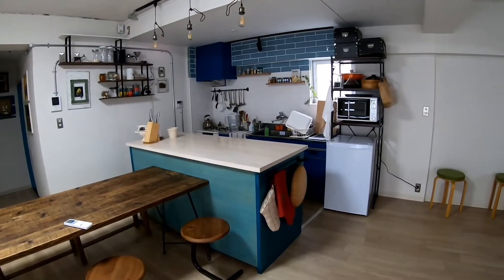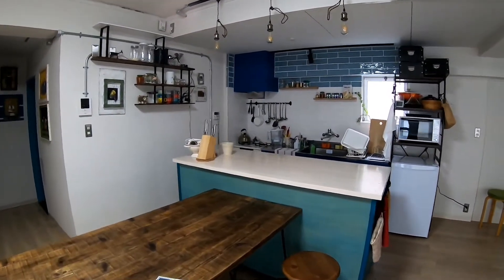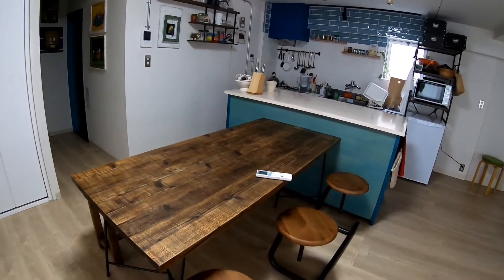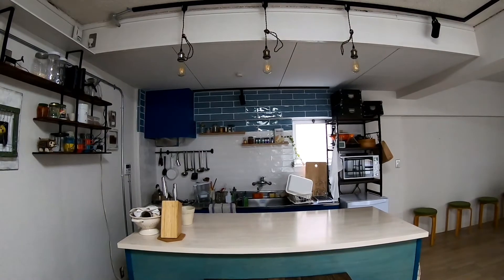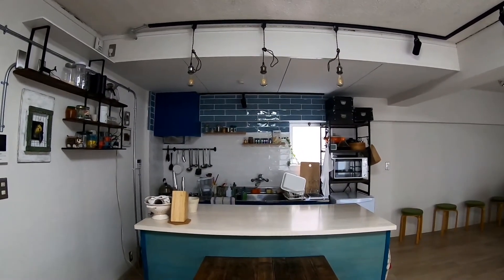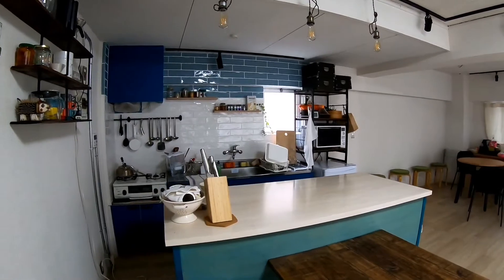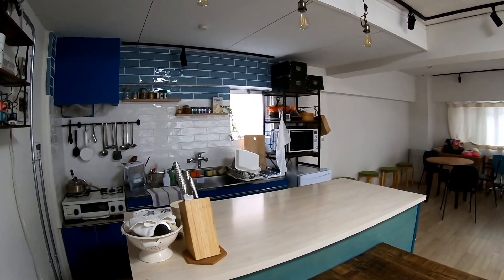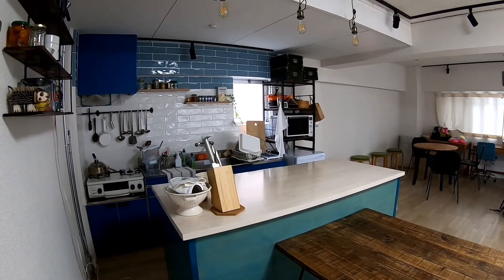L026 Preparing Share Space 2020.09.02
We are preparing for a share space.
You are able to take videos for YouTube.